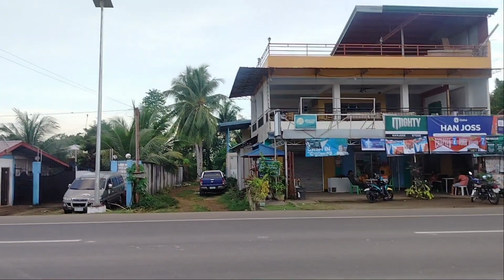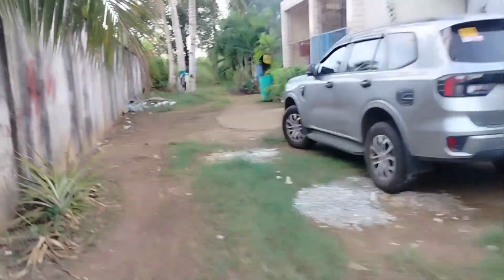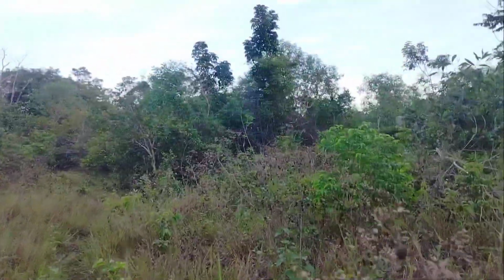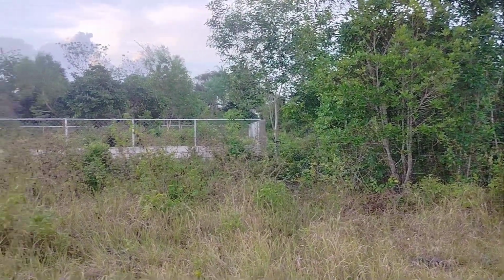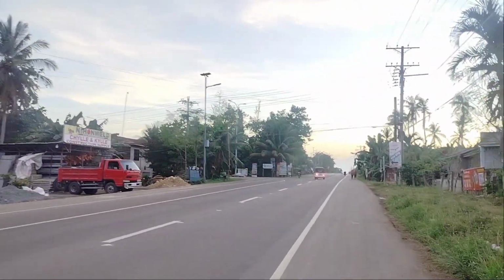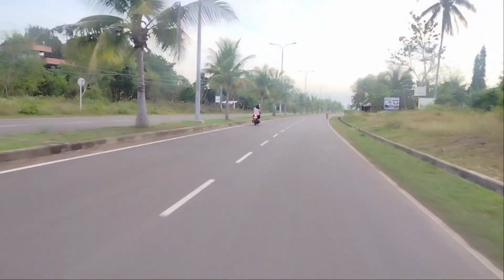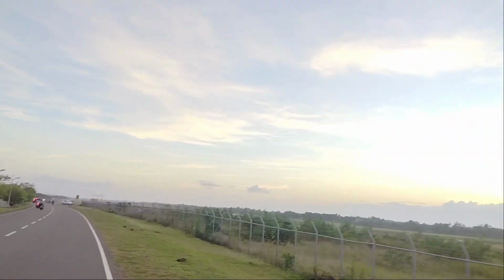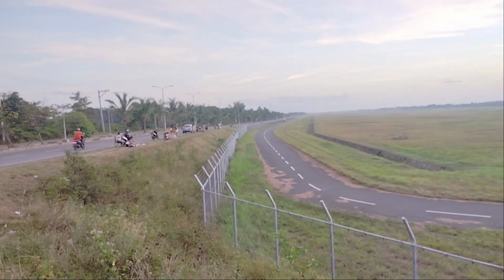Lot for sale 1,710 sqm clean title near airport Panglao Island Bohol 3,500/sqm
Niño Jumao-as Caturza REB
PRC license no. 0015450
DHSUD No. CVRFO-B-11/19-0015
CATURZA REALTY AND BROKERAGE - Since 2013
PUROK 2, GUIWANON, TUBIGON, BOHOL, PHILIPPINES